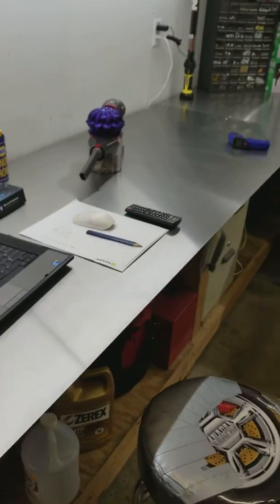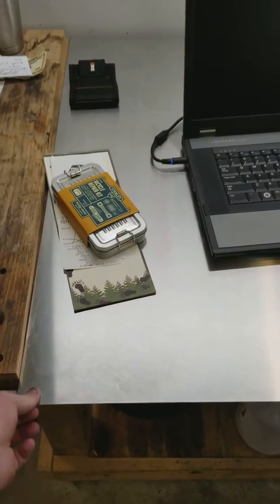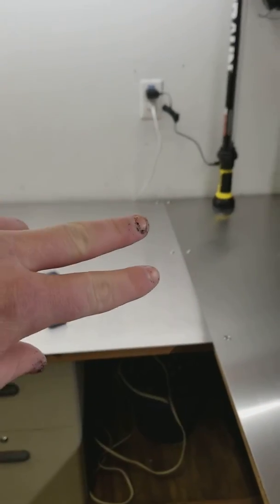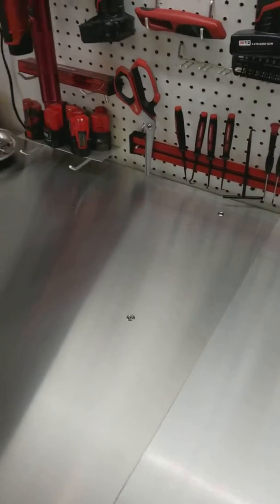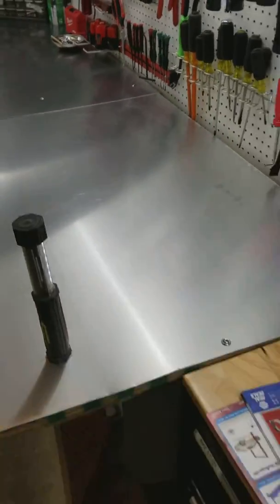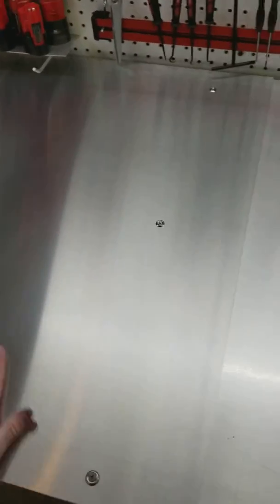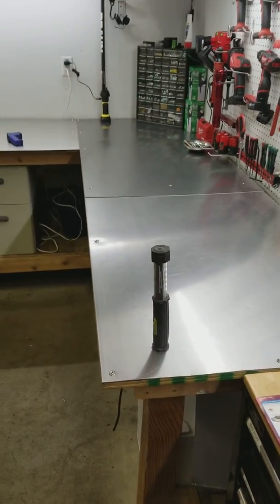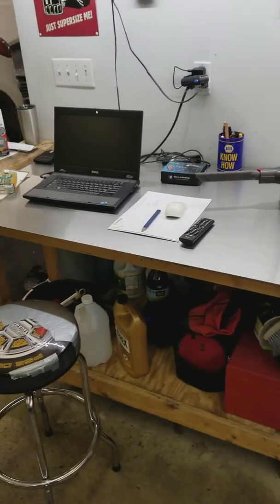New Shop Bench Top for $100!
Hi guys, in the video I show you the new bench top i just installed for $100, a cheaper alternative to a stainless top for the garage. Tell me what you think!